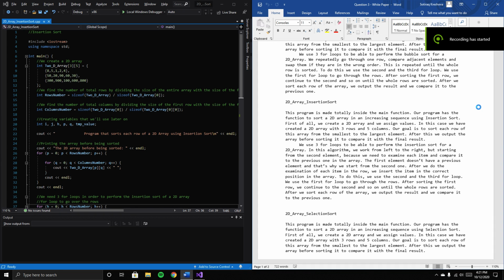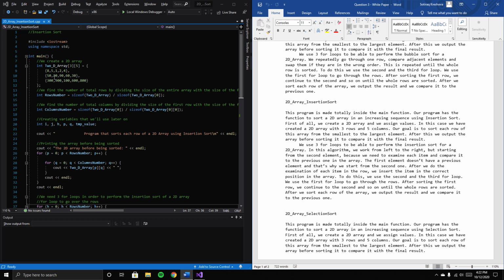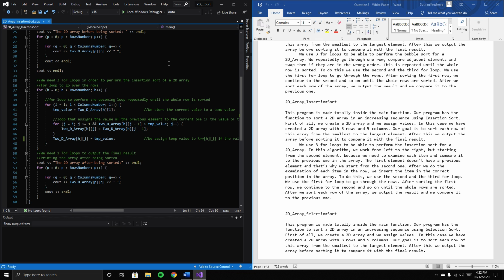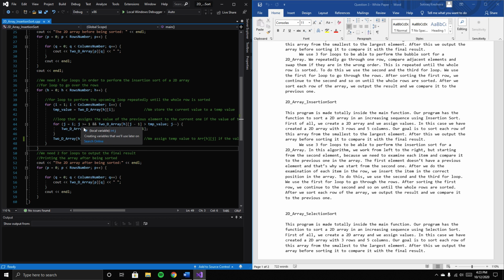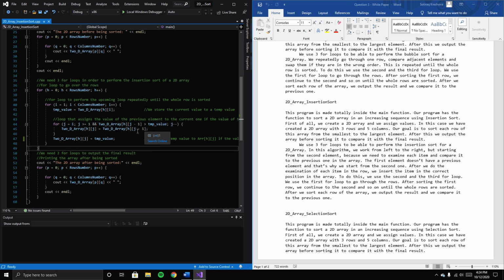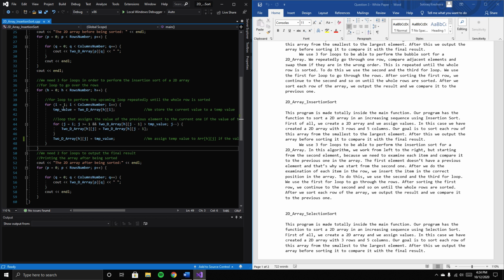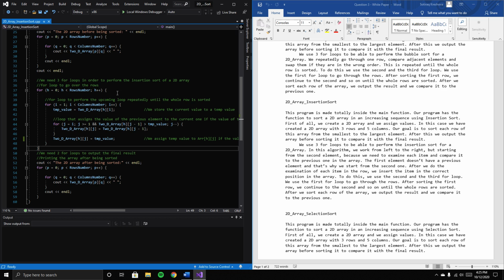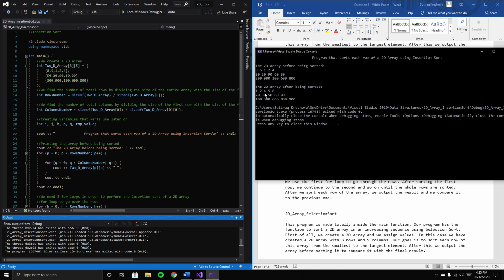Q3 InsertionSort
Queens College CS313
Project 1